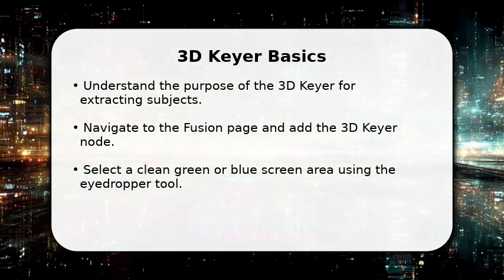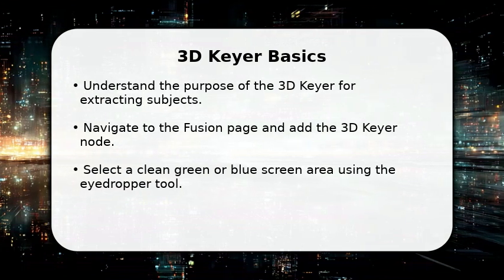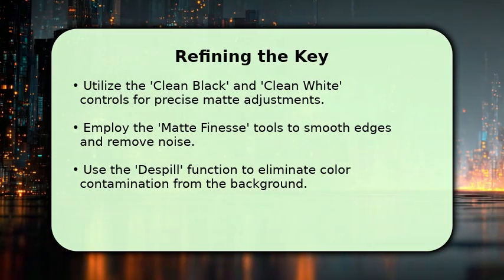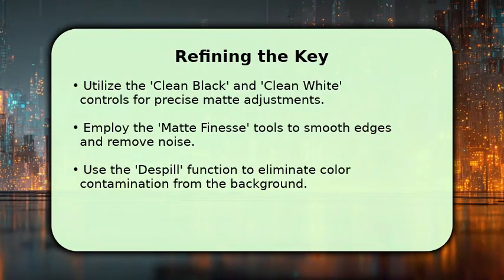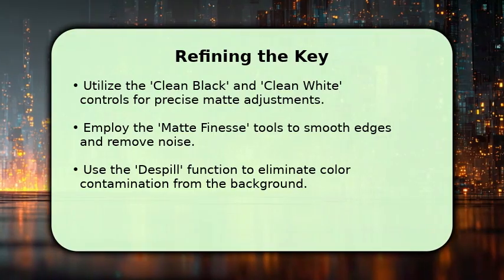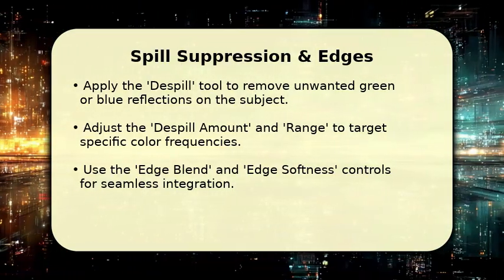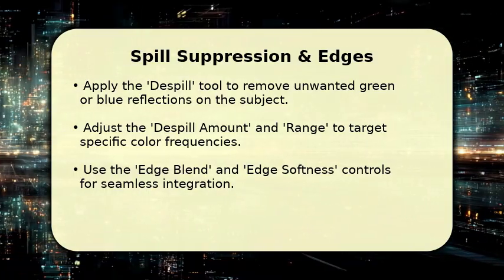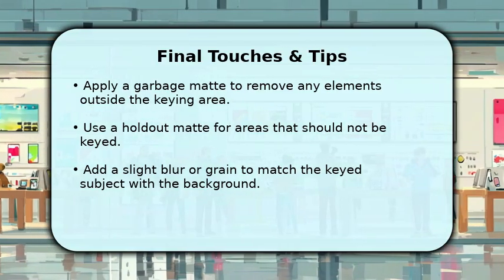How to Use 3D Keyer DaVinci Resolve 19 (Updated 2025)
▸ :^) Master the art of professional visual effects with this comprehensive guide on how to use the 3D Keyer in DaVinci Resolve 19. This tutorial will walk you through every step, from initial setup to achieving flawless composites, helping you confidently remove green screen and blue screen backgrounds from your footage. Learn to precisely select and refine challenging areas, manage spill suppression, and create seamless integrations for your video projects. Whether you're working on films, commercials, or personal creative ventures, understanding DaVinci Resolve's powerful chroma keying tools is essential for high-quality post-production. Get ready to elevate your visual effects workflow and produce stunning, professional-looking results with advanced background removal techniques.Tags: davinci resolve 3d keyer, 3d keyer tutorial, davinci resolve chroma key, green screen removal, blue screen keying, davinci resolve visual effects, post production, background removal .